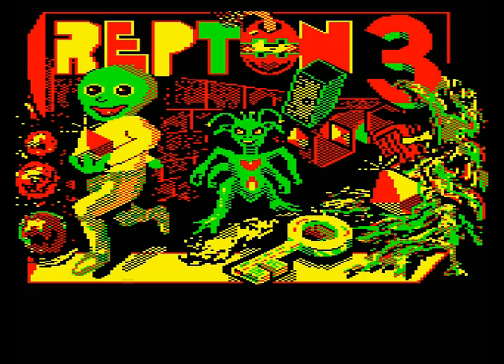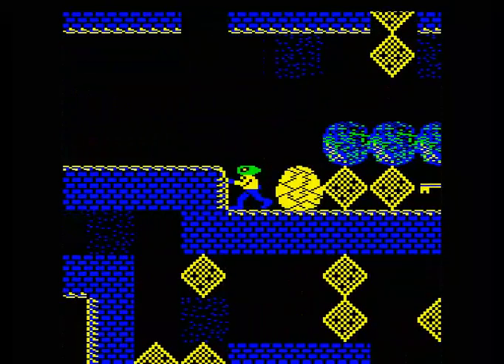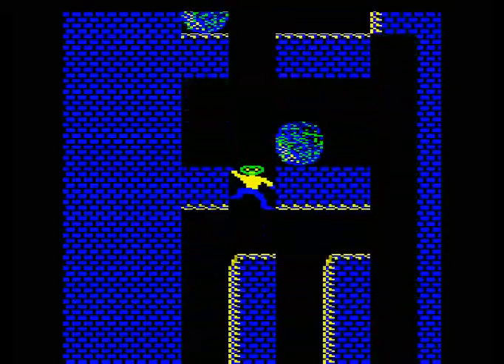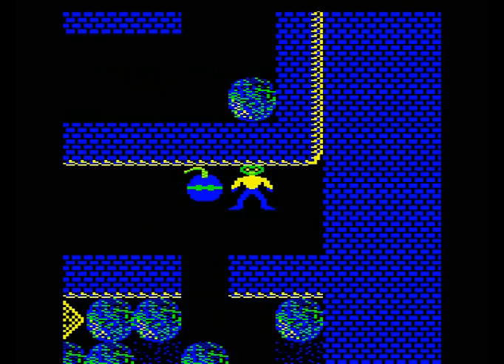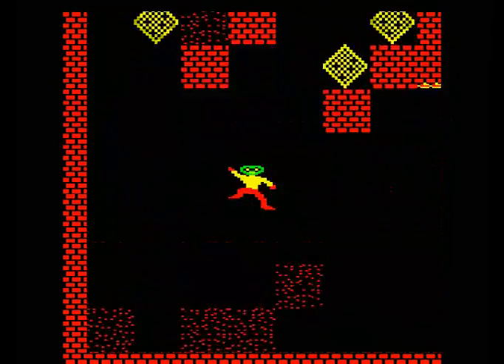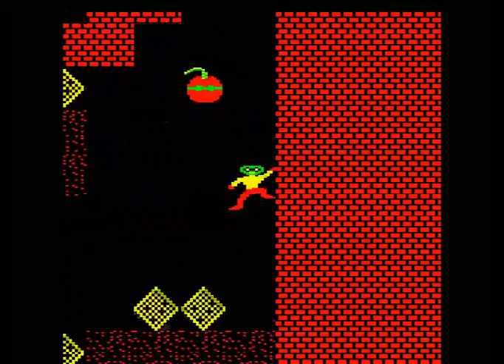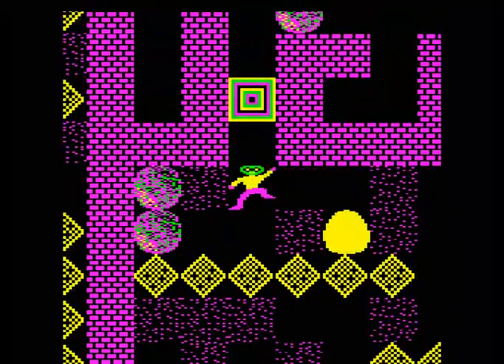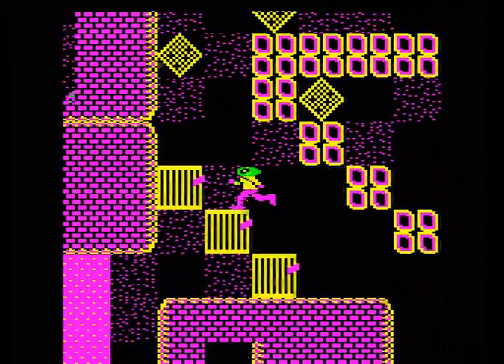Let's Play Repton 3 Part 1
I play through the first three levels of a BBC Micro game.